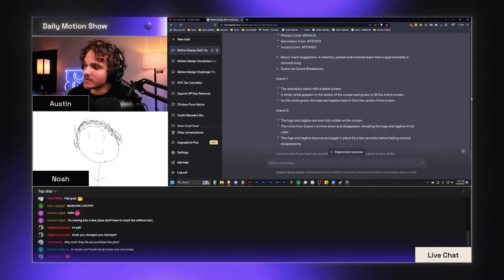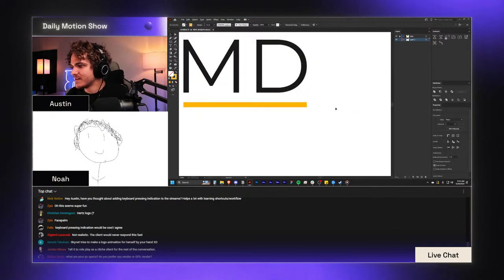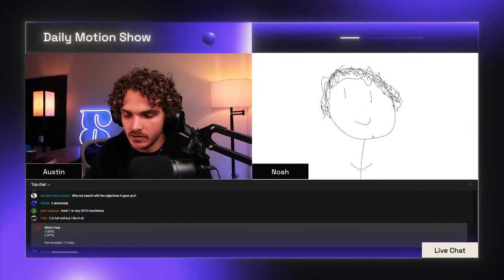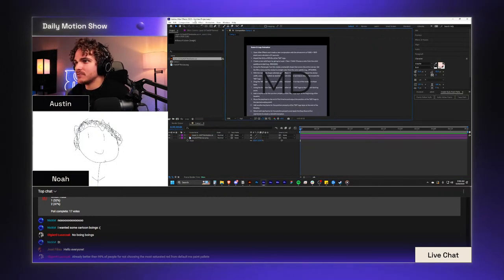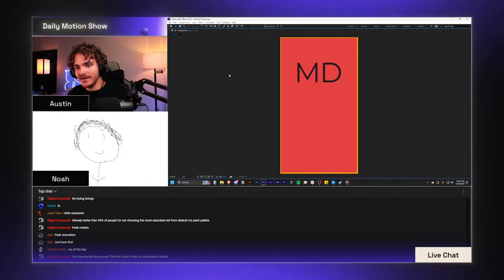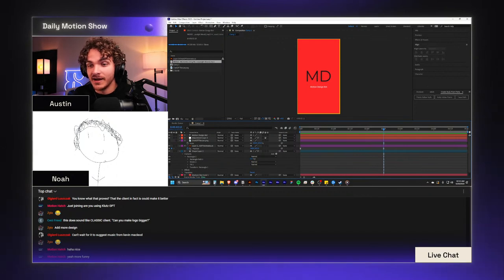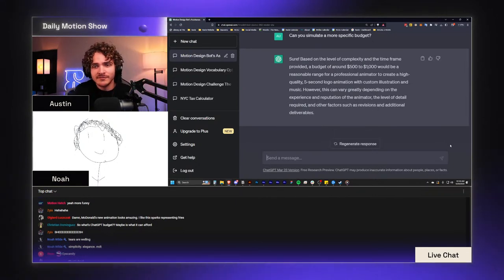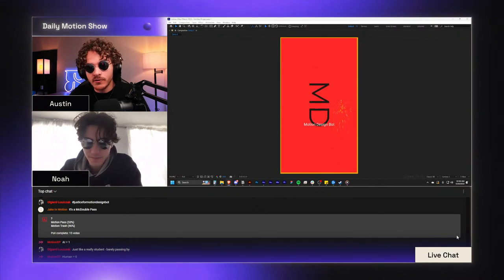ChatGPT Decides How I Animate in After Effects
Howdy! We're Austin and Noah, Co-Founders of Ravie.co: a design and animation studio out of Raleigh, NC. This is our daily morning show where we recap what's happening in the motion design industry and the larger creative/advertising industries : ) This episode we'll chat about:

- ChatGPT Deciding how I animate for an hour
- Answering your Questions
- And our recommendations of the day!

SOCIALS